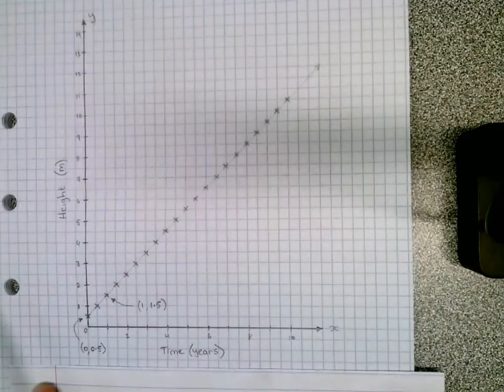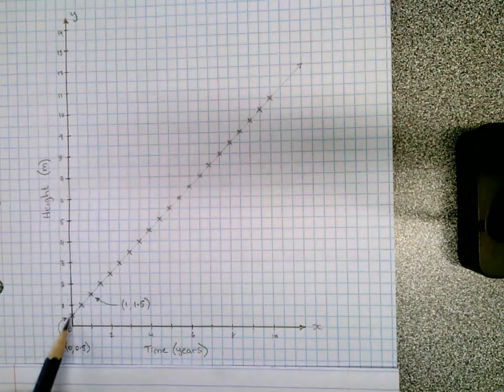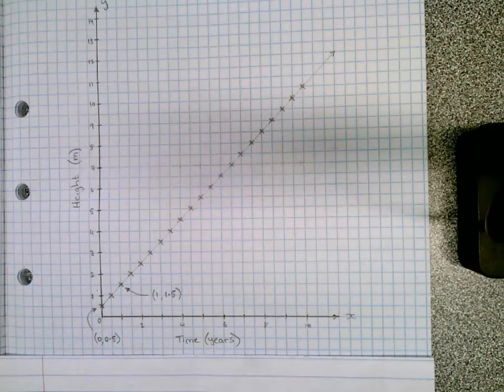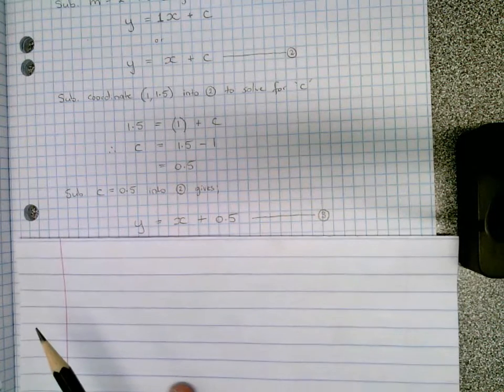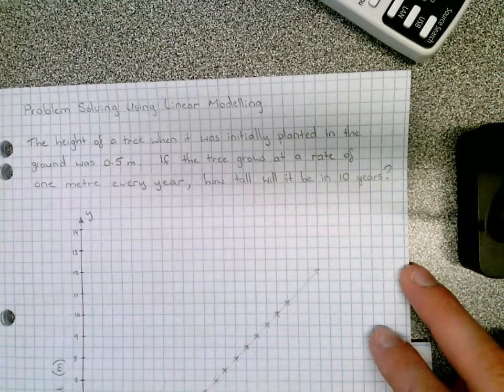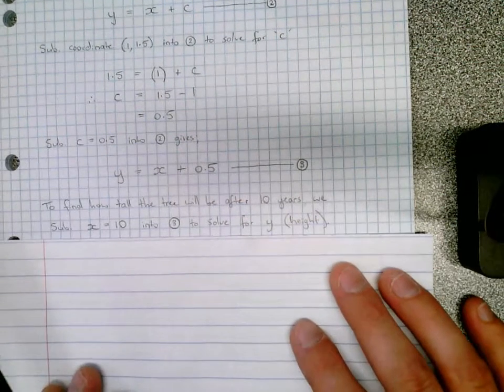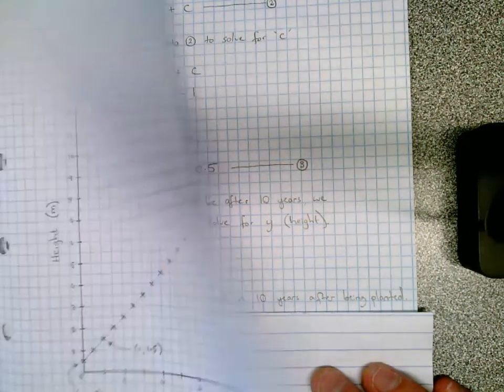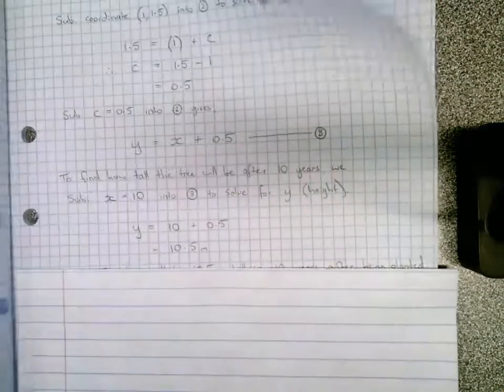Linear Relationships - Problem Solving (Word Problem 2)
In this video I will demonstrate the process of linear modelling to solve a word problem appertaining to linear functions